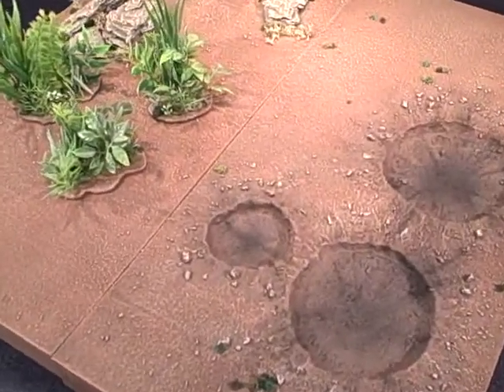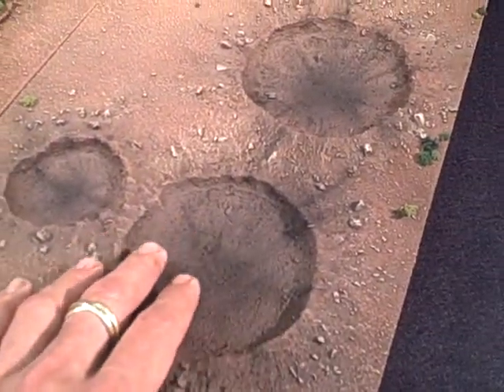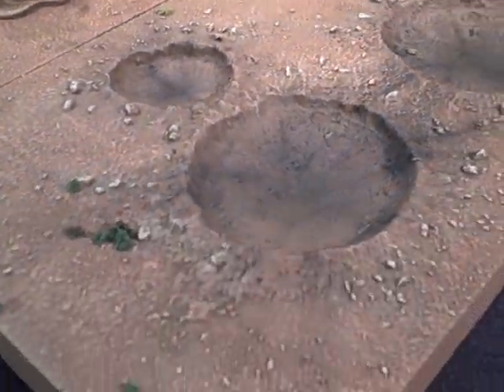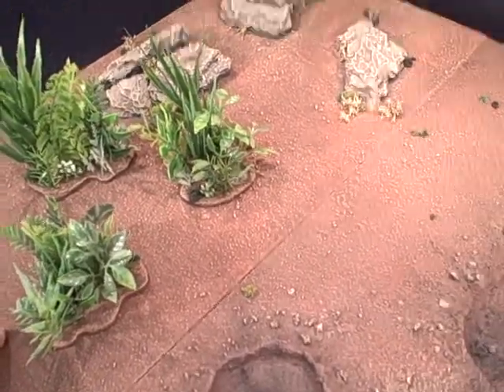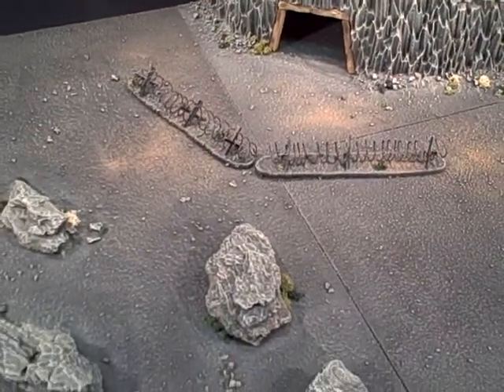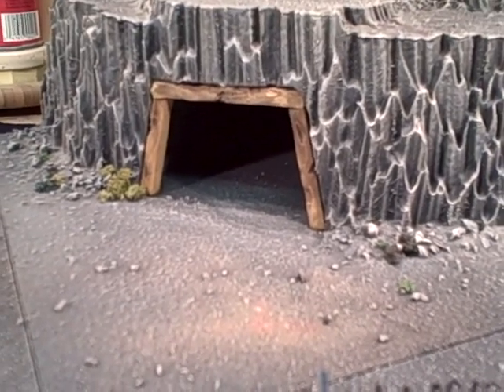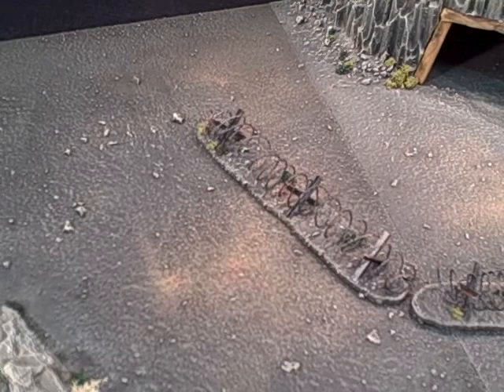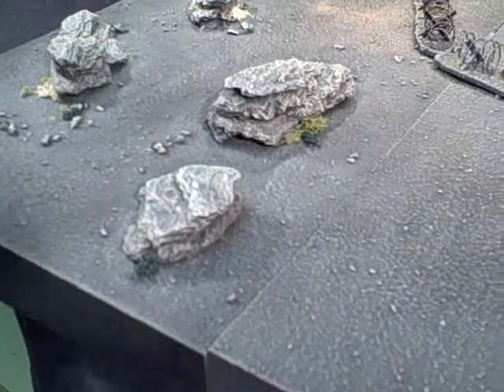TerranScapes - Color scheme changes from customer requests.wmv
Shows terrain boards with modified color schemes to meet customer requests.  Mentioned in the video is a blog showing the customers personal additions to the modular board set.  You can see his work here:

Its worth a look!